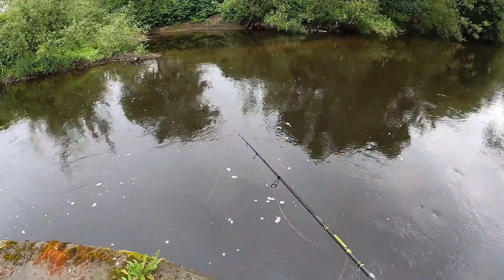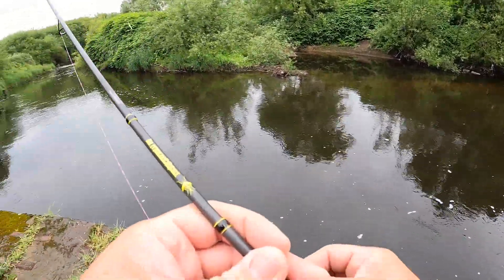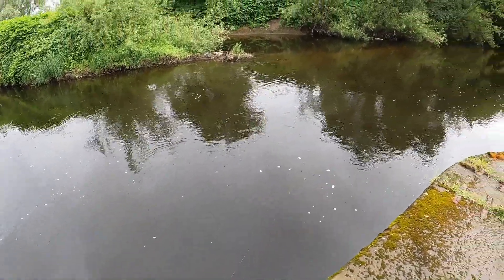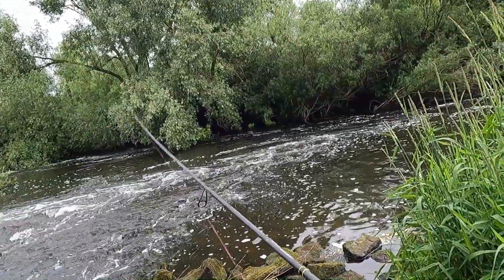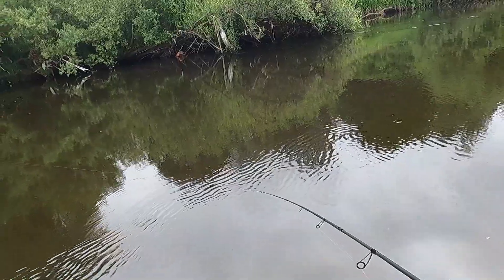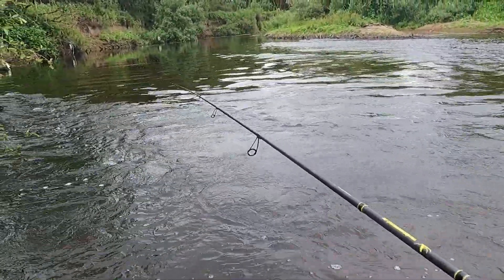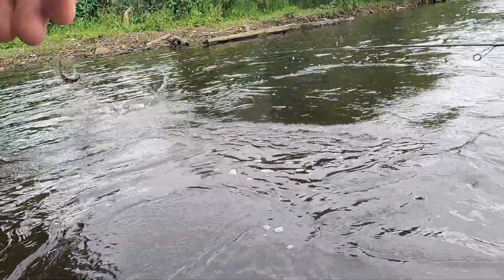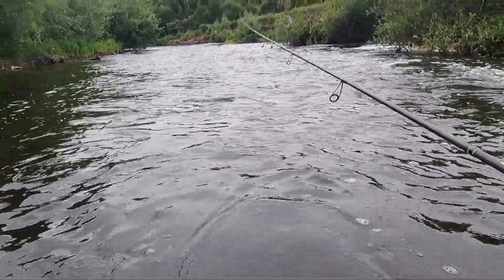River Fishing for anything that Bites! (Lure Fishing)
Fun little river session exploring a old spot! I stopped fishing this bit of river a few years ago now since I saw 2 otters on there but I decided it had been long enough and I'd go back and see if there's any fish still there! Big chub was the main goal but I was happy to catch anything from this river I've fished since I was a child
EQUIPMENT USED -
ROD -LMAB LA MOUSTIQUE 4-14GRAMS
REEL - SPRO (not sure the name)
BRAID - SUFFIX
LEADER - 6LBS FLOUROCARBON
LURES USED-
SAVAGE GEAR GRAVITY TWITCH 83MM